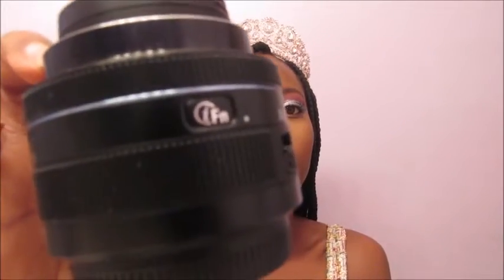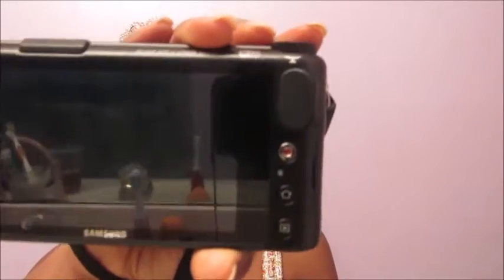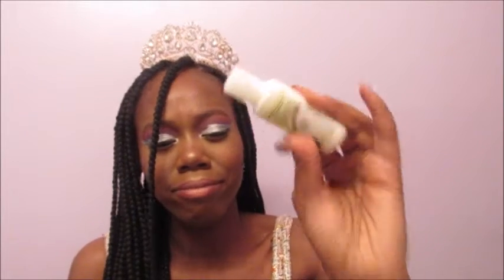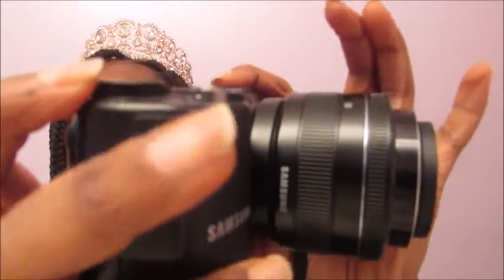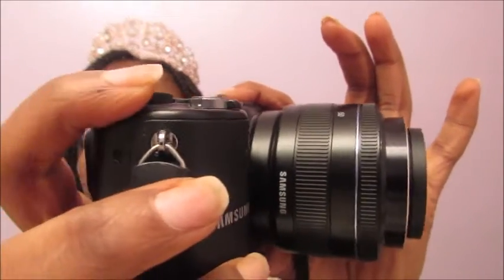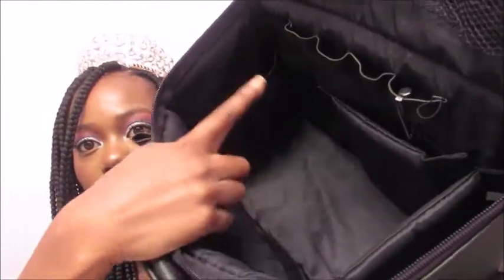Vlog camera for Beginner YouTubers *UnBoxing* |Queen Chelcy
Got a new camera that is smaller and suitable for vlogging.